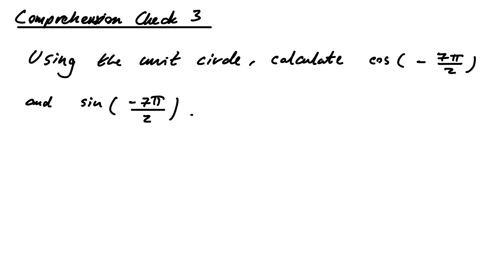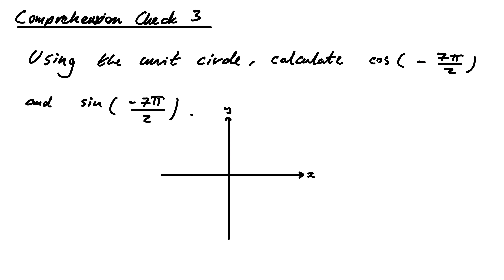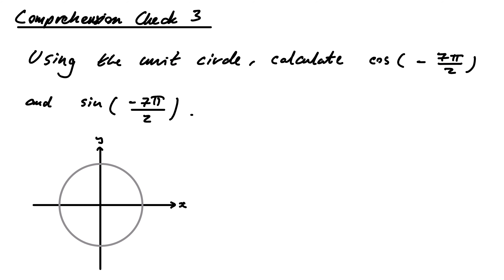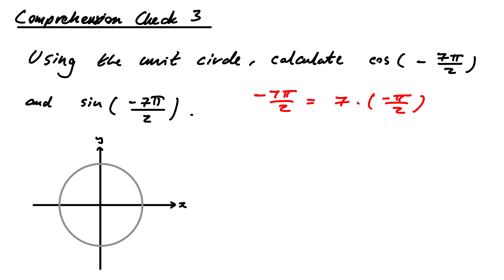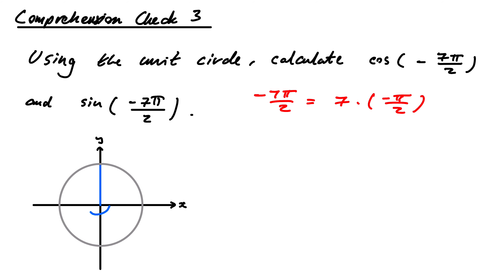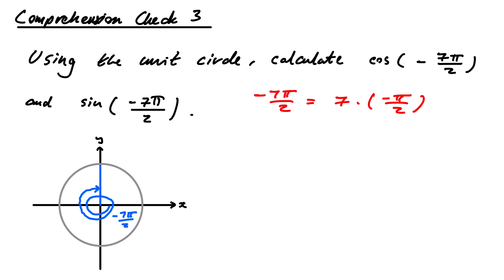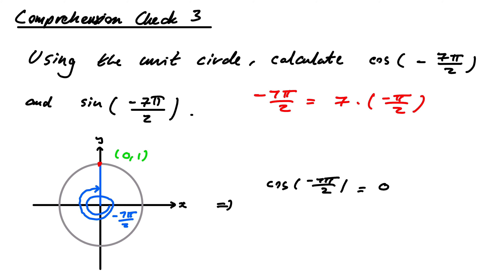Trigonometric Functions 1 3